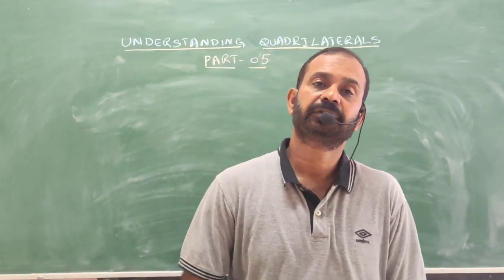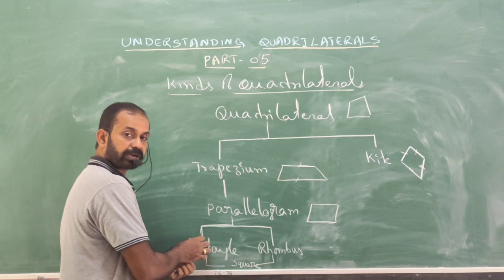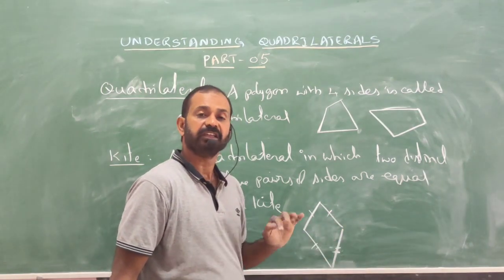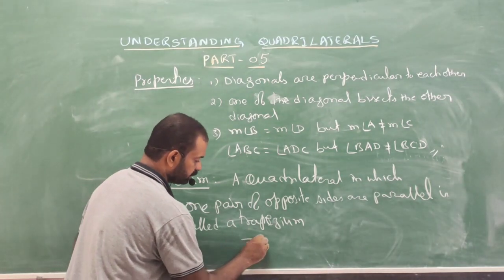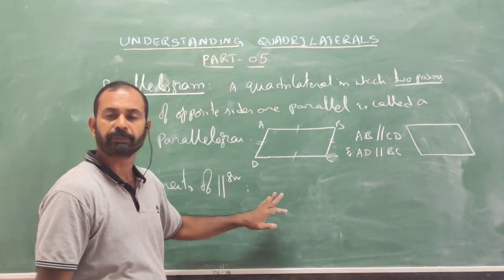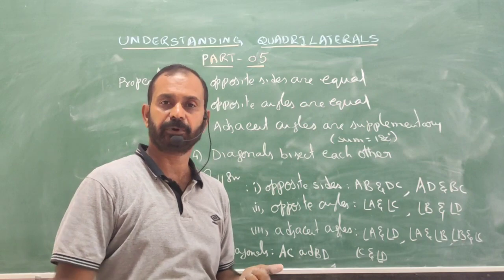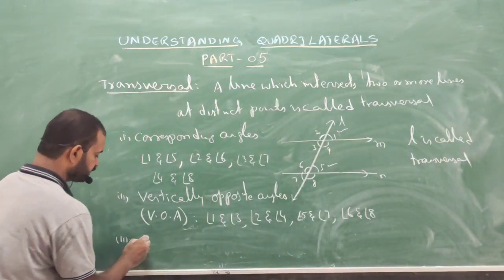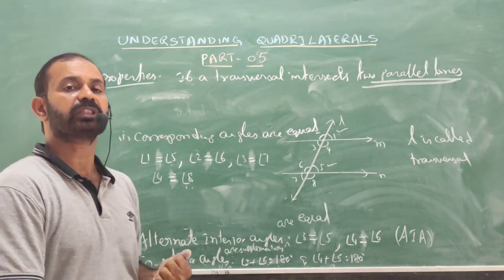UNDERSTANDING QUADRILATERALS PART 5 CLASS 8 CBSE MATHS by ML Sir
kinds of QUADRILATERALS, flow chart , Description about Quadrilateral, Kite, Trapezium, Parallelogram and its properties. Transversal and its properties.